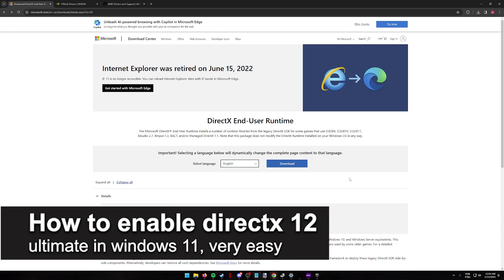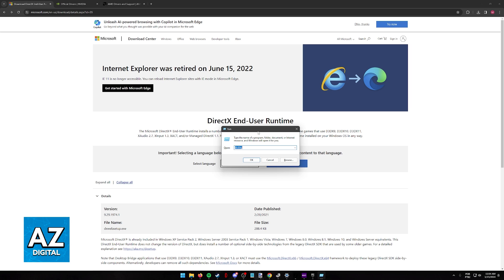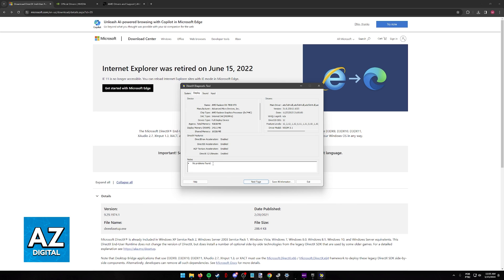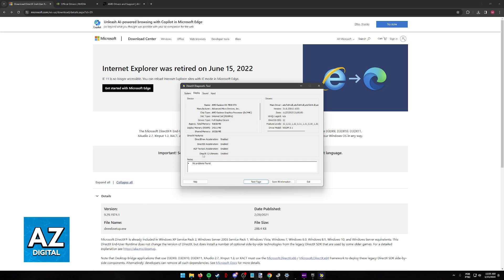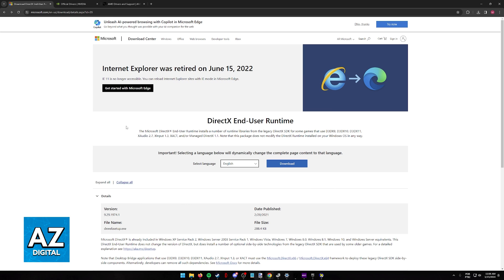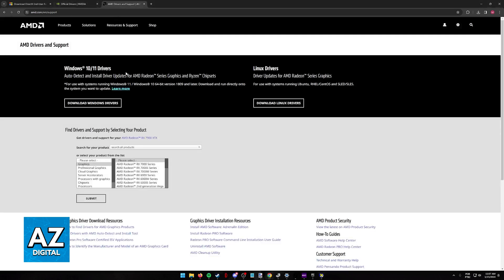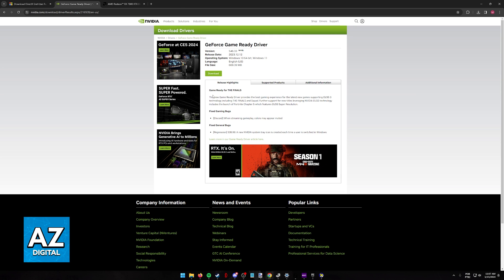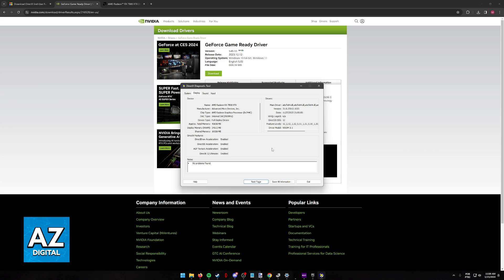How To Enable DirectX 12 Ultimate In Windows 11 (2025)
In this video I will clear your doubts about how to enable directx 12 ultimate in windows 11, and whether or not it is possible to do this.